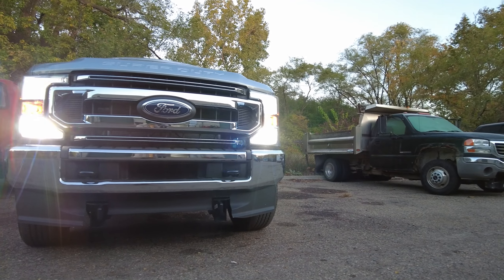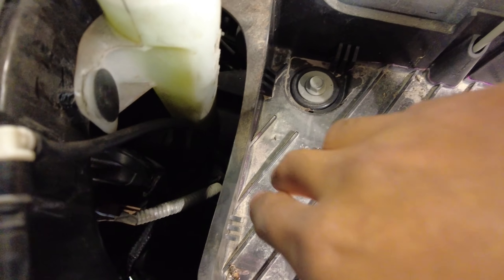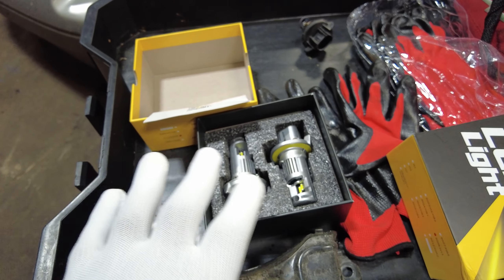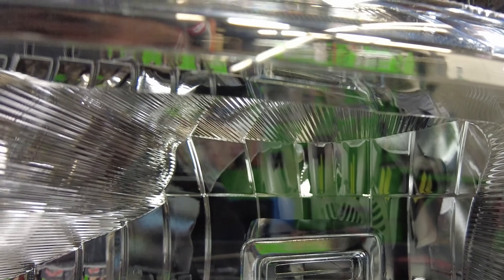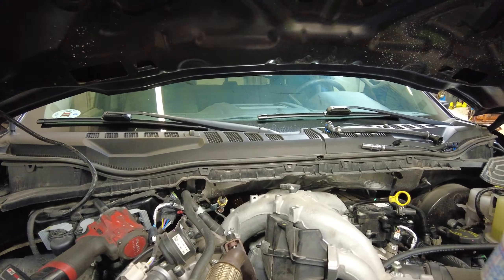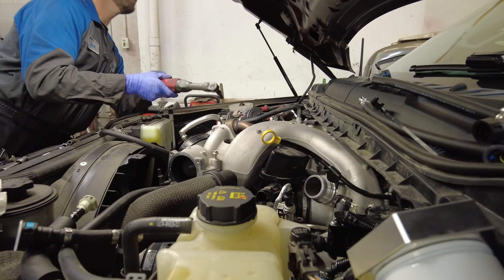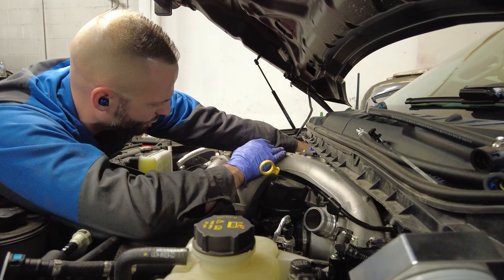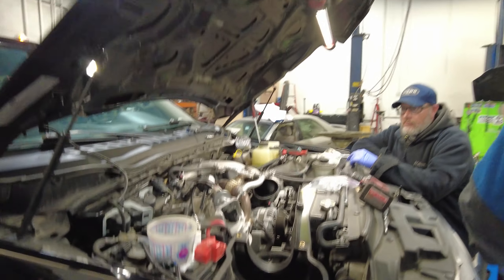BEST upgrade for low trim FORD TRUCKS.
In my videos I talk about my experience daily driving my 2020 F450. My truck has updated 6.7 Powerstroke with 1,050 LB-FT of Torque and 475hp. I also feature my 2019 F250 with the 6.2 L gas v8 , AND my 7.3 godzilla f350.